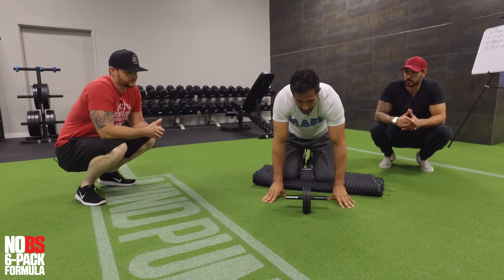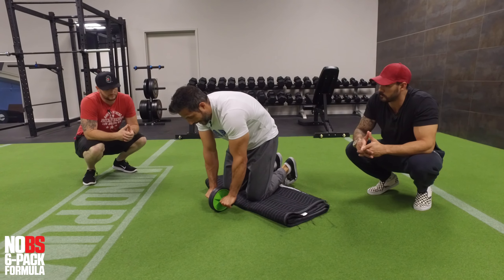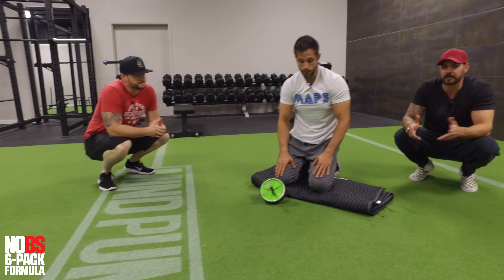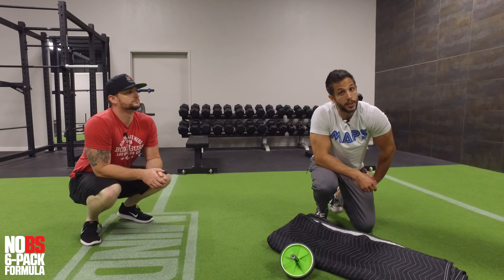How to Properly Use an Ab Wheel to Build Your Obliques (Ab Roller Video 1 of 3)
Mind Pump’s video How to PROPERLY Use an Ab Wheel has generated so much interest that we have created a NEW 3 part ab wheel (ab roller) series.

In this series Sal Di Stefano, Adam Schafer, Justin Andrews demonstrate ab wheel variations and coaching points so that you have even more ways to build your abs and core so that your ab muscles are visible, strong and impressive.

In this video (#1 of 3) Sal, Adam & Justin demonstrate how to properly use the ab wheel to build your obliques.